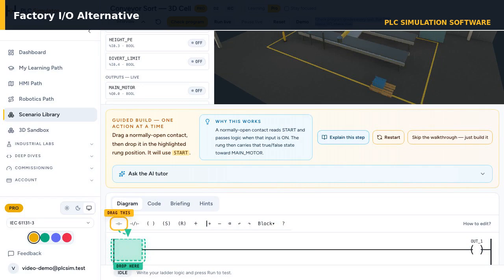Factory I/O Alternative — Real Browser Demo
See factory io alternative inside the real PLC Simulation Software browser product. This video uses current product footage and demonstrates the relevant interface, guided interaction, and practical outcome.

The matching page explains the concept in depth. The direct browser funnel lets you try the relevant first step without installing vendor software. Pro unlocks the complete guided scenario, AI tutor, wiring, HMI, robotics, certification, and learning-path experience.

— Chapters —
0:00 Why factory io alternative matters
0:12 See the real product
0:31 Practical interaction and feedback
0:48 Try the matching browser experience